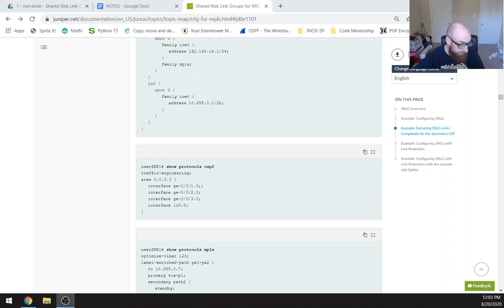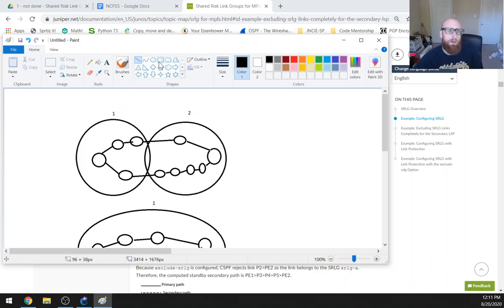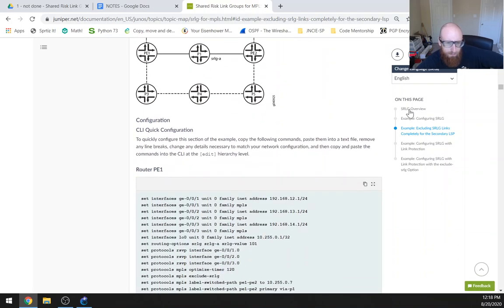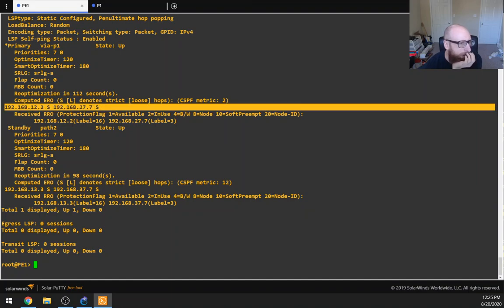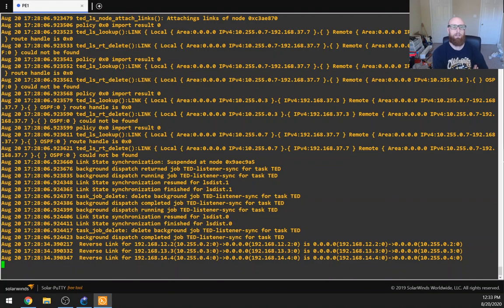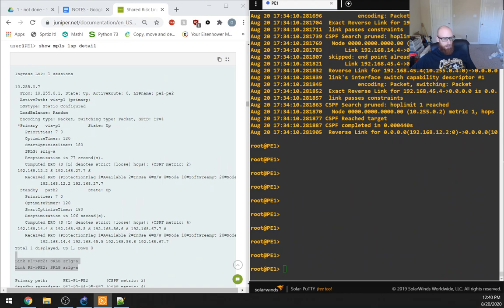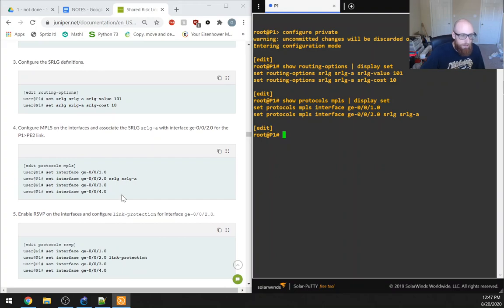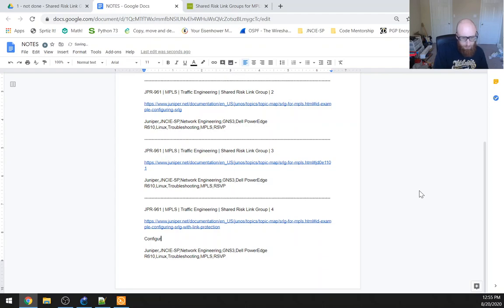JPR-961 | MPLS | Traffic Engineering | Shared Risk Link Group | 4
Next: Configuring device 3